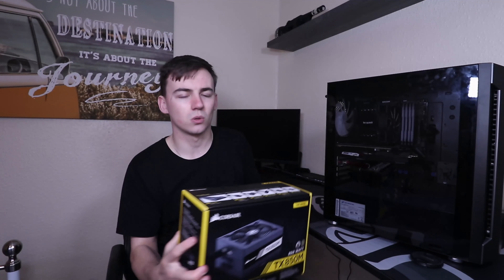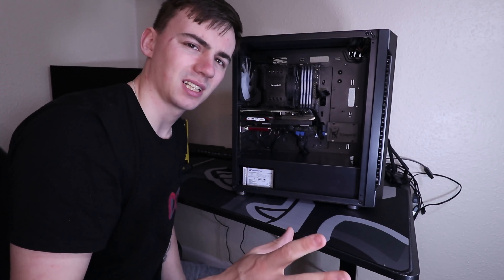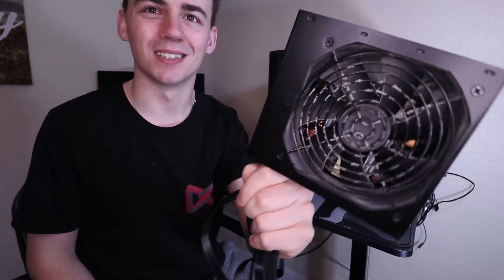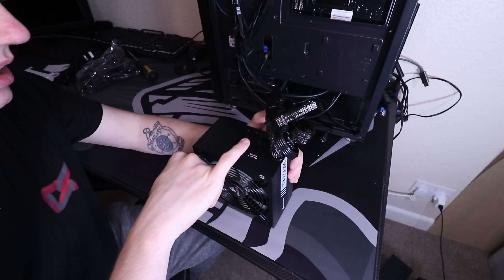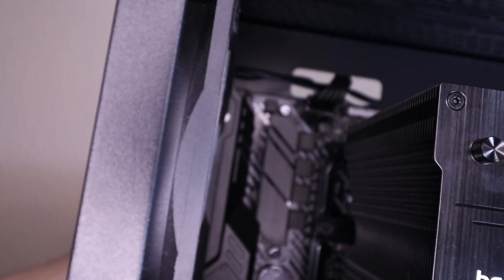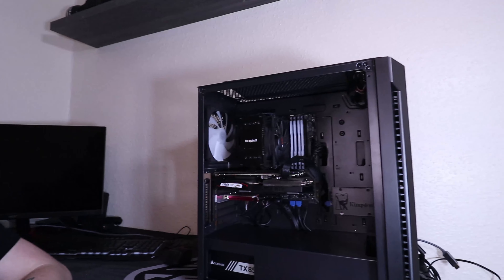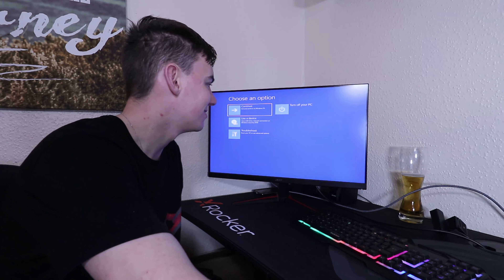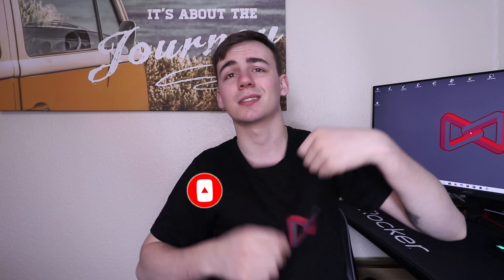Corsair tx850m modular power supply | 80 plus gold certified unboxing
Corsair tx850m modular power supply

Camera equipment
tripods -

As an amazon affiliate all the links in the description are linked to my ID which lets me get a small amount of commission when you purchase an item through my links at no extra cost to you. Try 14 days for free

computer rig
2nd GPU - MSI GeForce RTX 4090 GAMING X

Monitor’s –
100Hz - Acer Nitro KG272Ebmiifx 27-inch Gaming Monitor
165hz - LC-Power FHD 32 inch 165hz Curved Gaming Monitor
144Hz - Samsung Odyssey G5 LC32G55TQBUXXU 32"